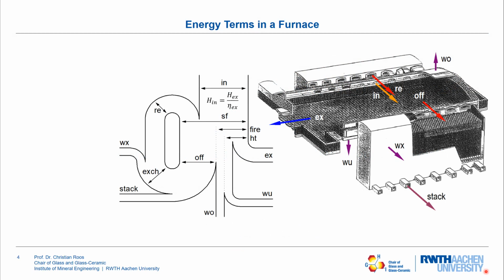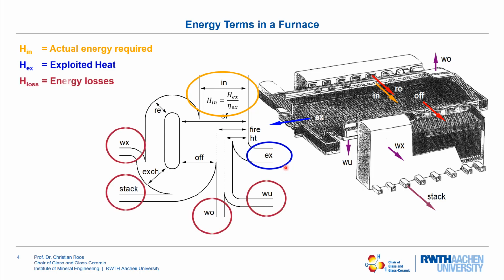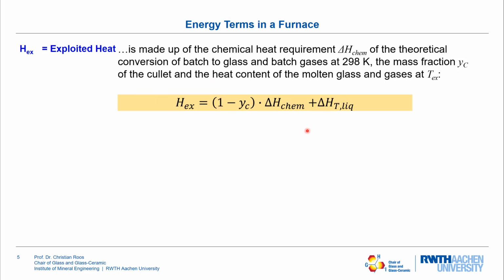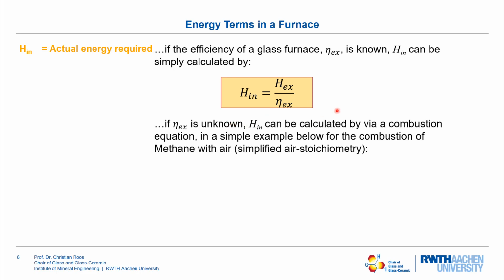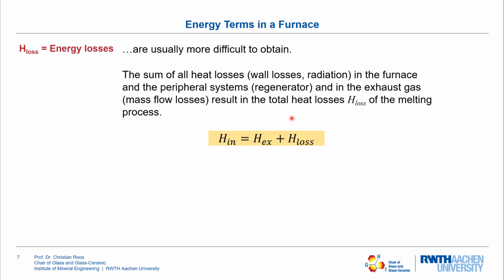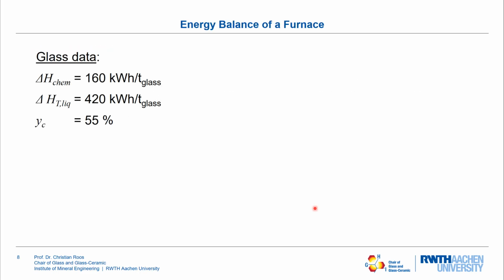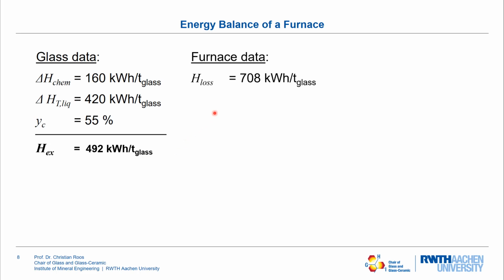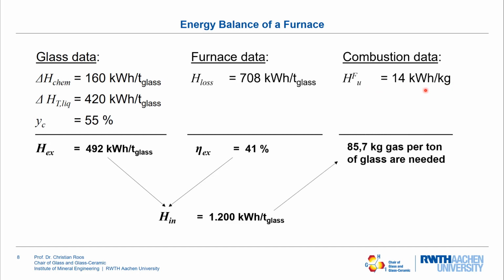Furnace Energy Balance Calculation